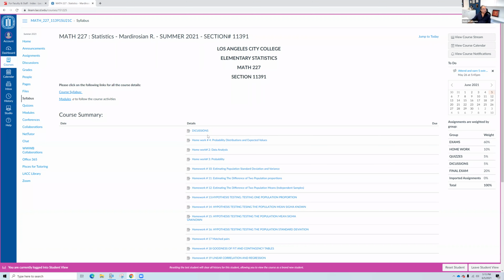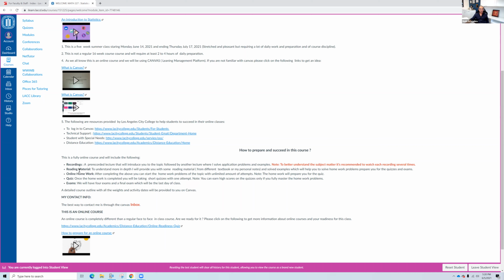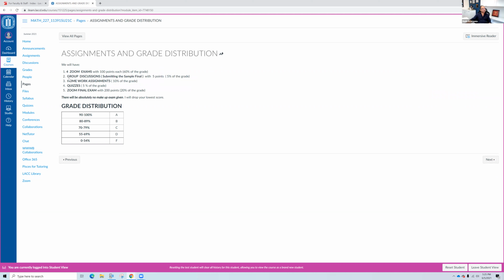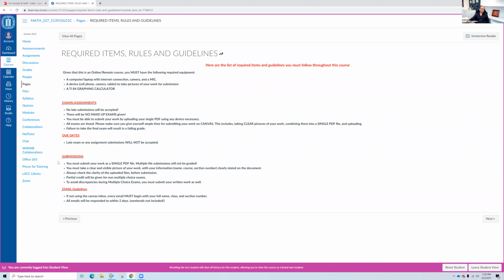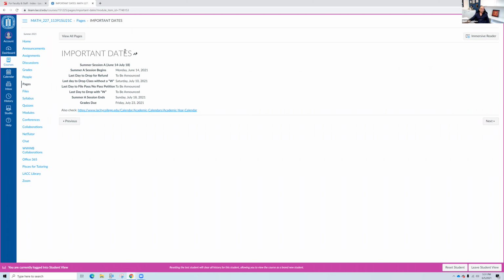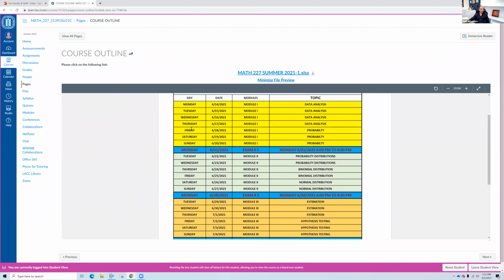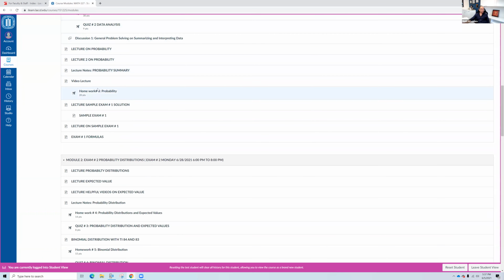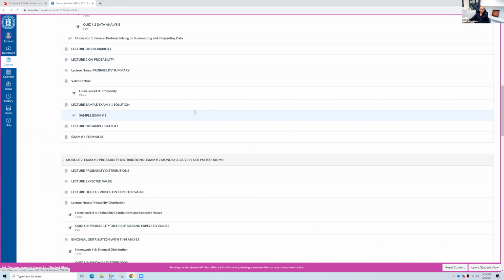MATH 227 SUMMER 2021 ORIENTATION VIDEO